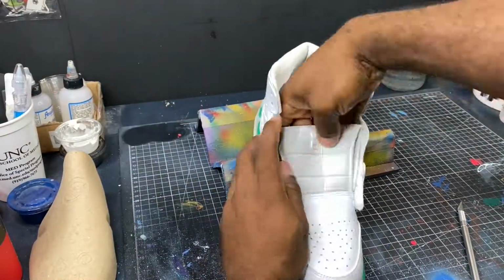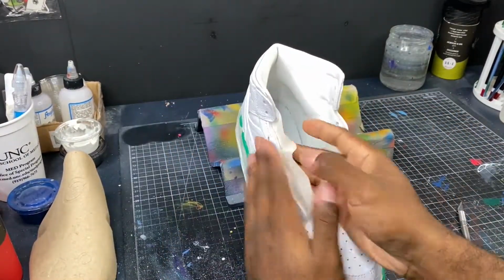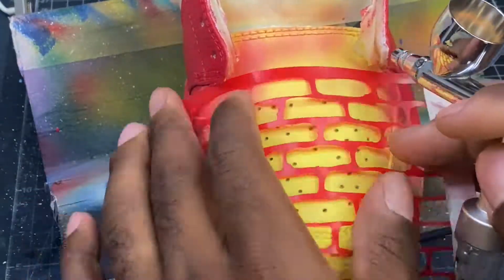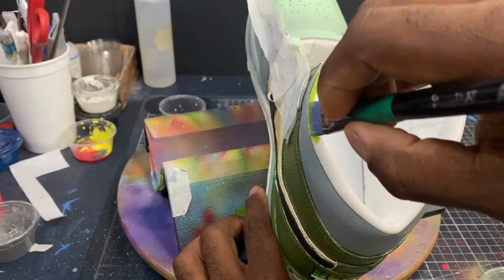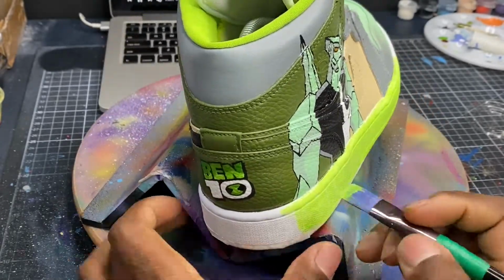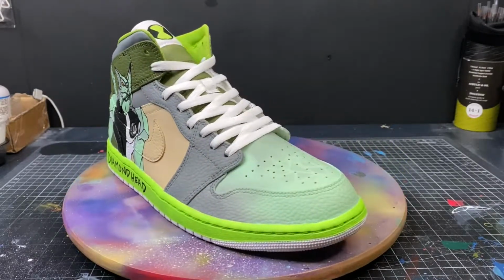How To Customize Air Jordan 1 with a Ben 10 Cartoon Theme (MUST WATCH!!!!!!)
How to customize and paint Air Jordan 1's? This video will show you how I did it with a Ben 10 theme.

Motivational Quote:
"Don't be afraid to give up the good to go for the great"
- John D. Rockefeller